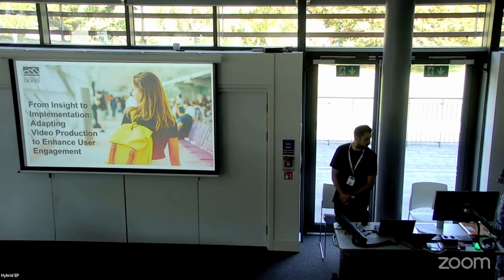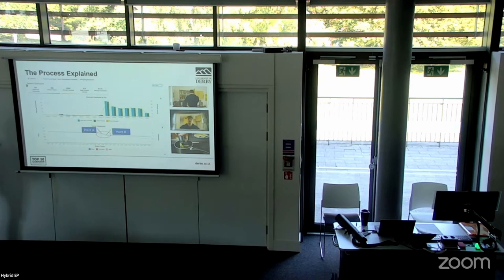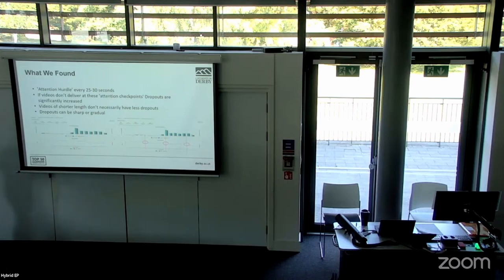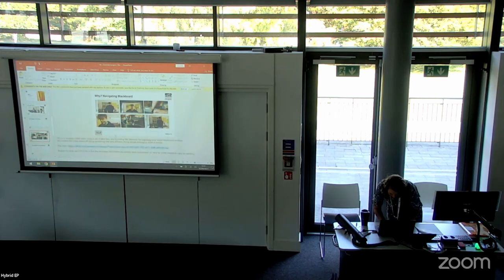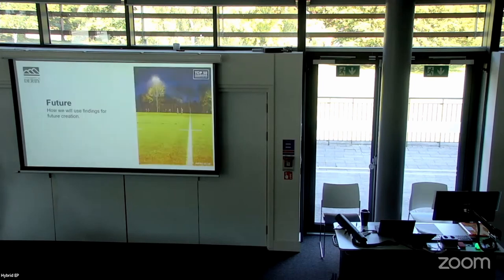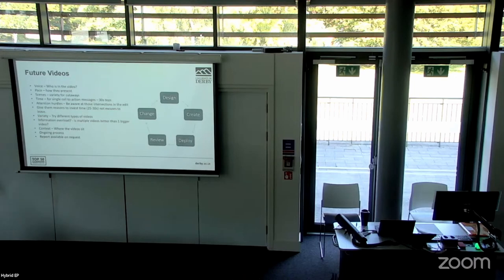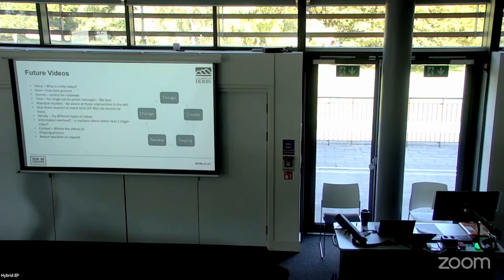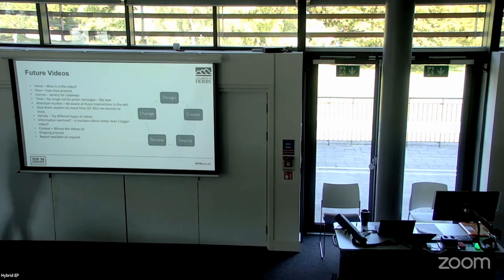ALTC23 46 From Insight to Implementation: Adapting Video Production to Enhance User Engagement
From Insight to Implementation: Adapting Video Production to Enhance User Engagement
Matt Gilooly and Charlotte Gregory-Ellis